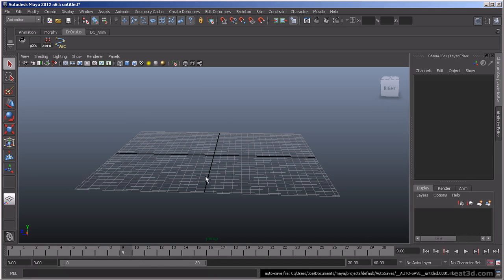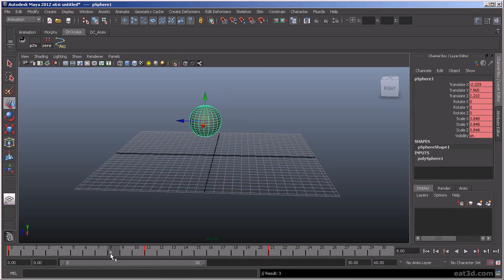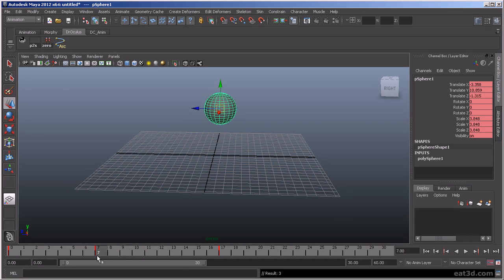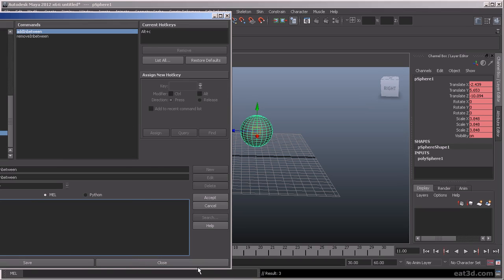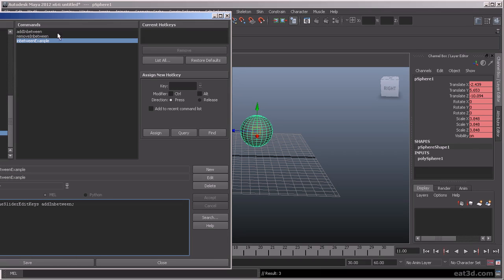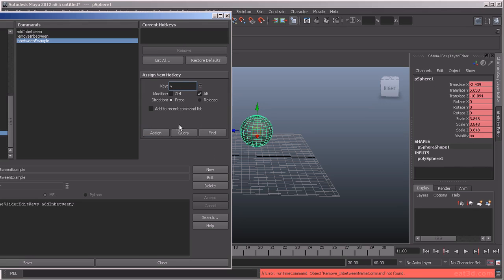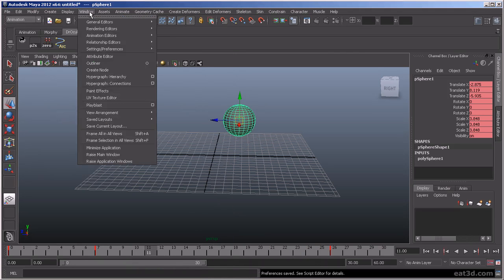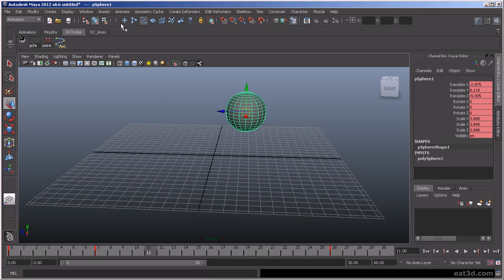animation_intro_03_maya_shortcuts